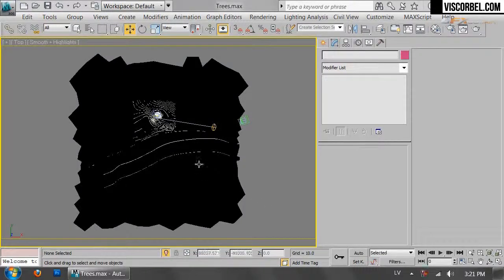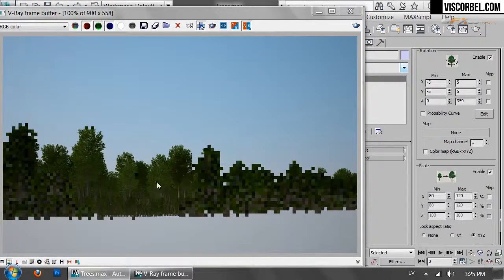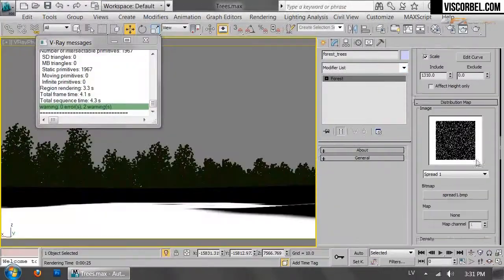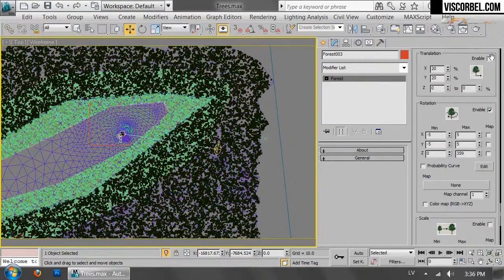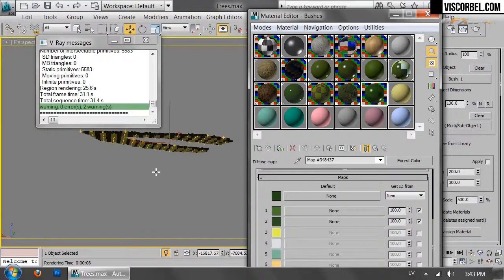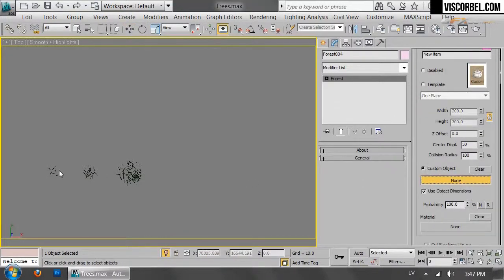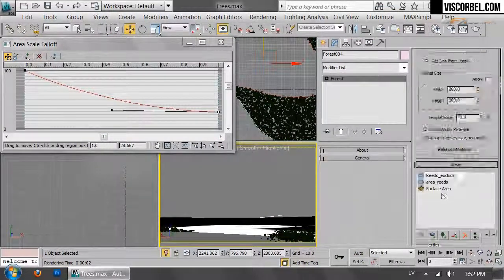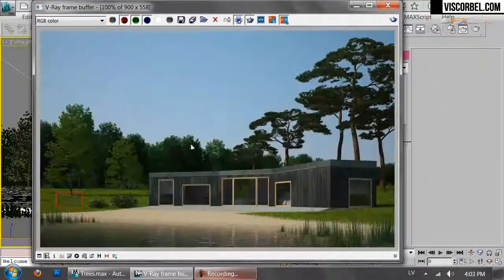tutorial 3dsmax vray Forest_in_background.mp4